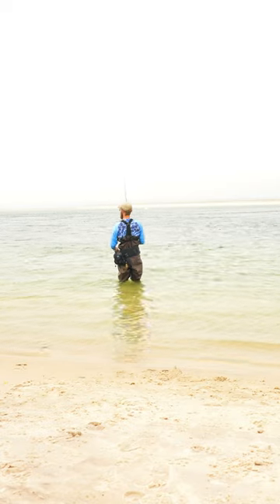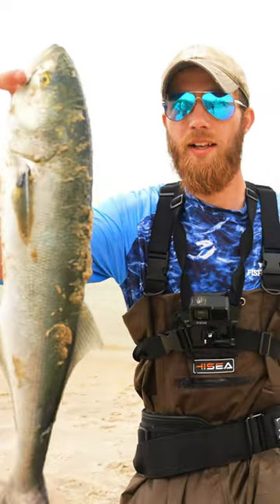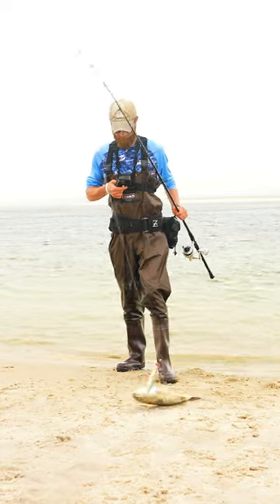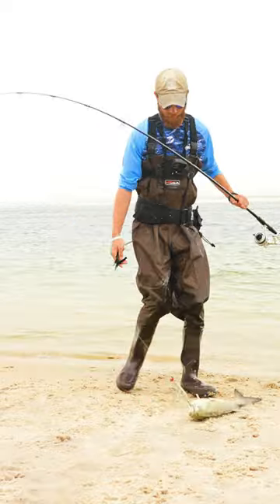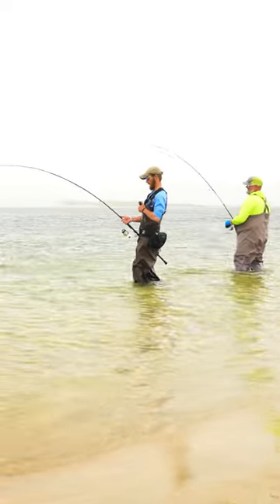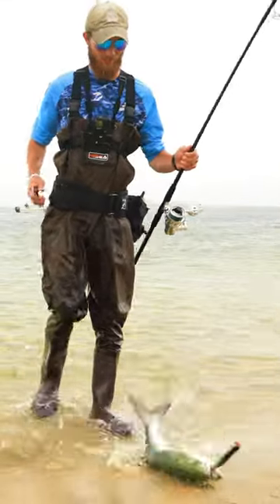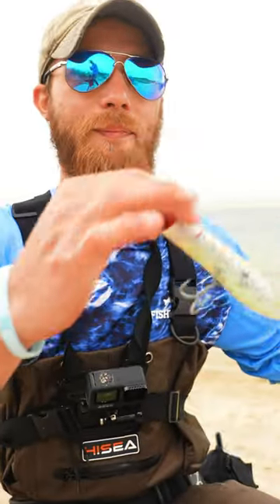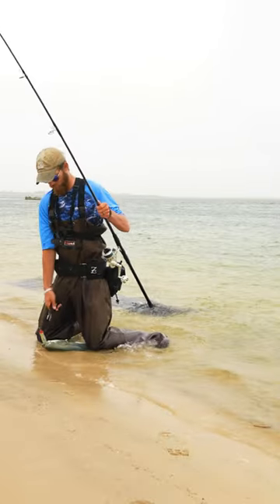THESE FISH ARE INSANELY AGGRESSIVE! BIG TOOTHED BEASTS!! Fishing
Blackfish Boxes come in a 5, 10, and 15 pack for the 3/4oz and 1oz options, and a 3 pack of each size (3/4oz, 1oz, 1 1/2oz, 2oz, and 3oz)

GREEN CRABS AND ASIAN SHORE CRABS ARE INVASIVE TO NY WATERS. HERE'S A LINK TO THE NYSDEC ARTICLE ON THEM IF YOU'D LIKE TO READ ABOUT THEM

Fall Run Striped Bass Surf Fishing Long Island South Shore with Diamond Jigs and SP Minnows  sunset